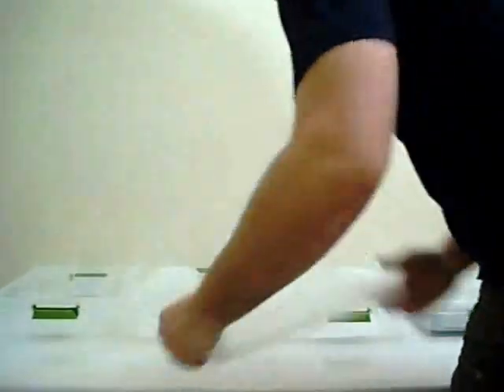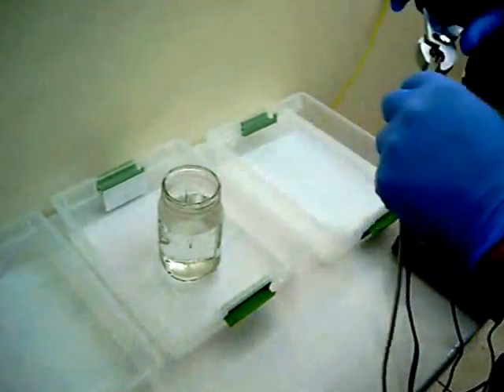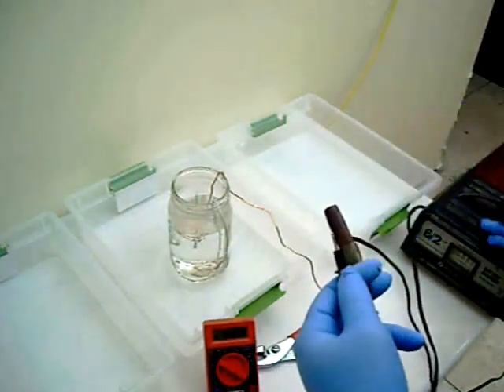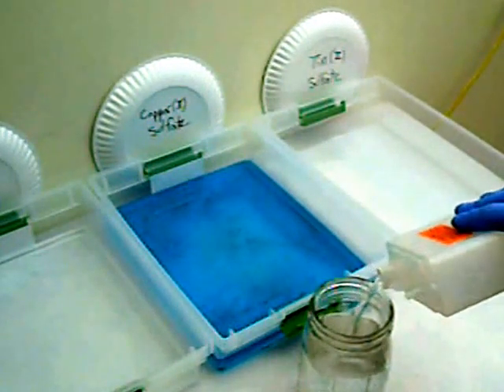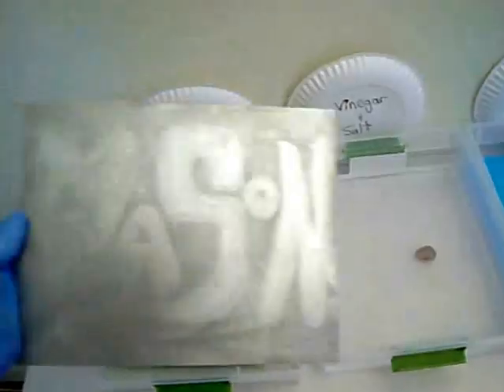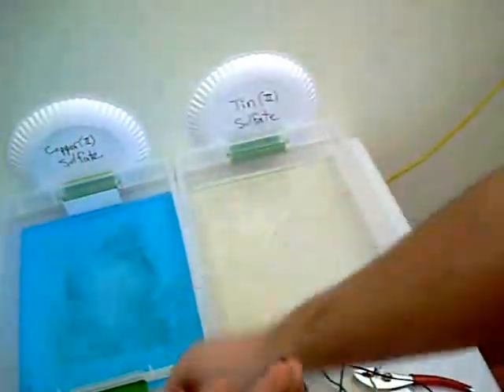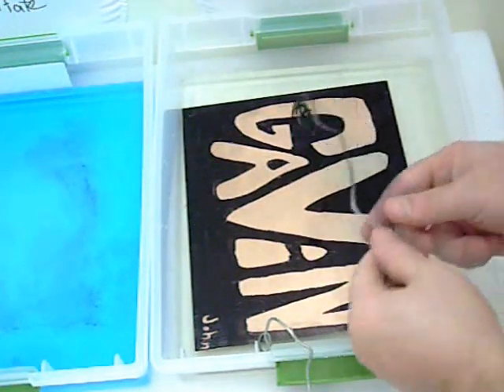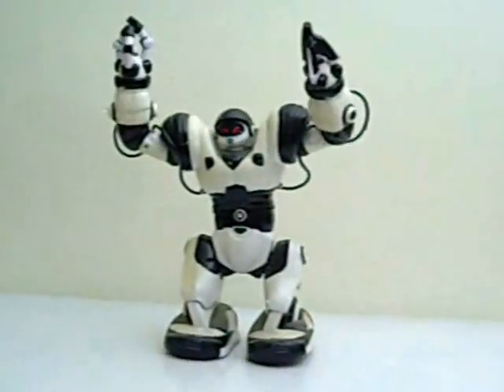Electroplating Plain Steel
In this video I make copper (II) sulfate and tin (II) sulfate solutions using sulfuric acid, water, copper wire and plumbers solder. This method requires a voltage source as well. I use the sulfate solutions to electroplate plain steel sheets for an art project. I make nameplates using permanent marker as a resist when plating tin over the copper. The permanent marker can be cleaned off with alcohol.